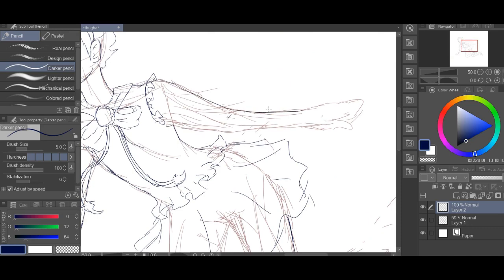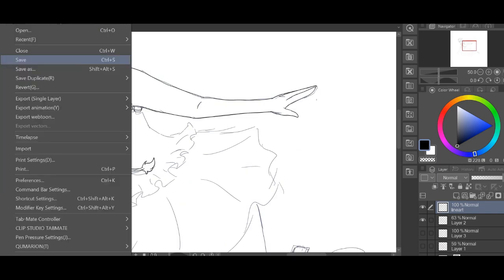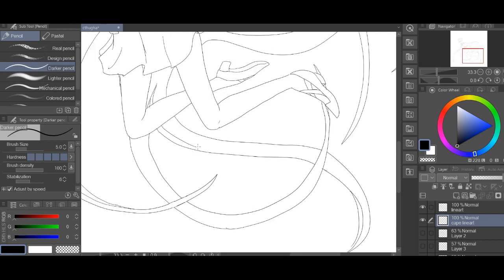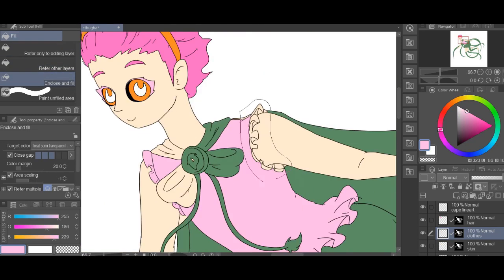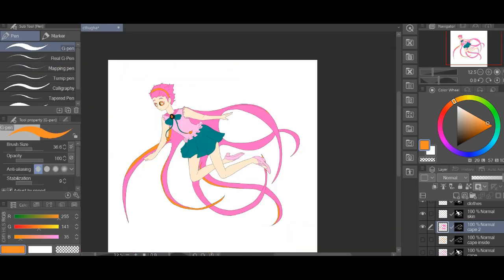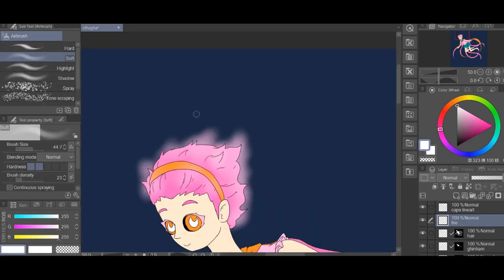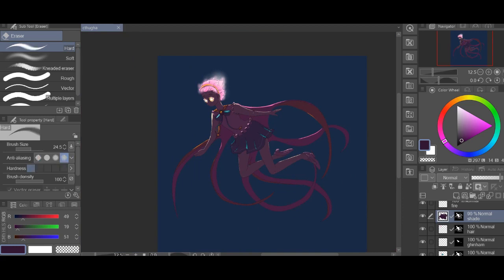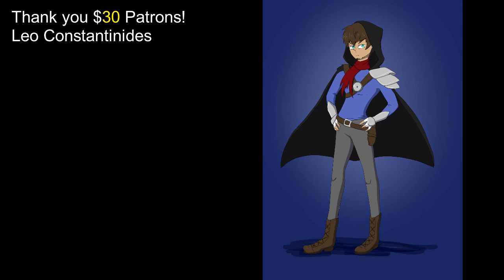Drawn Out: LoveLiveCraft Cthugha - Twiins iink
*Fire pun goes here*